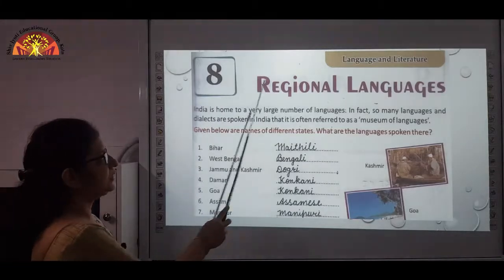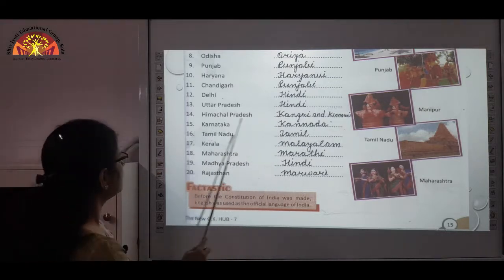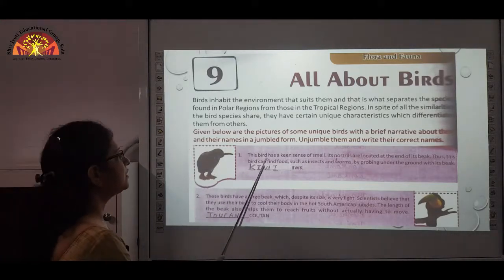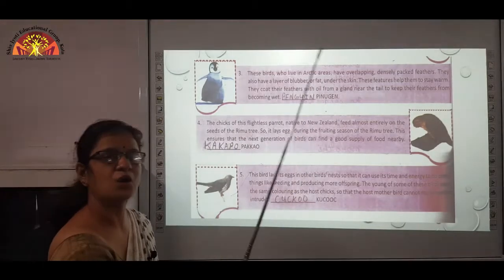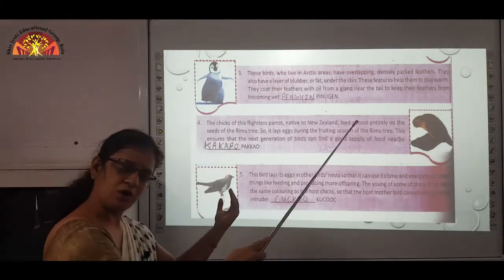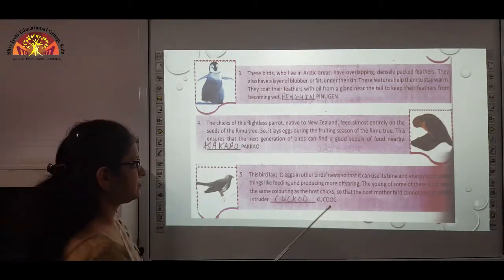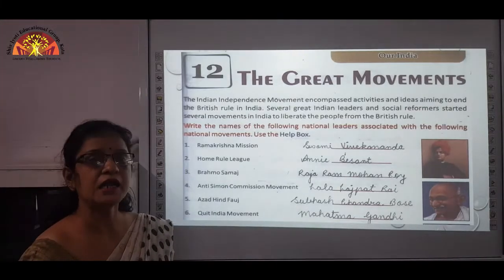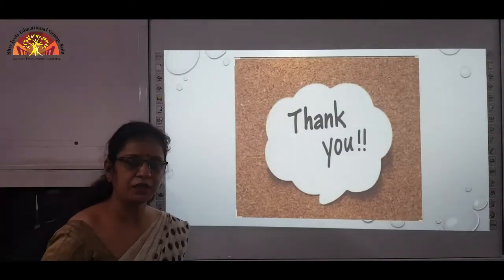Class 7 | Ch 8, 9 & 12 | GK | Shiv Jyoti Convent Sr Sec. School | Affili. To CBSE | The Smart School